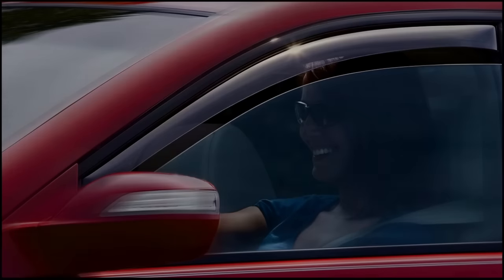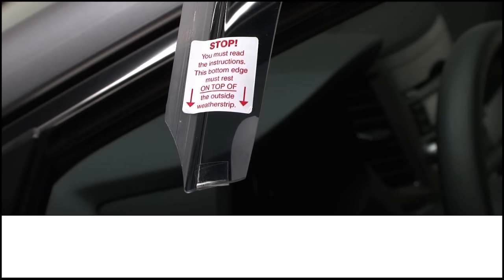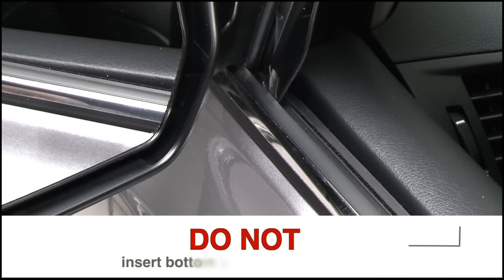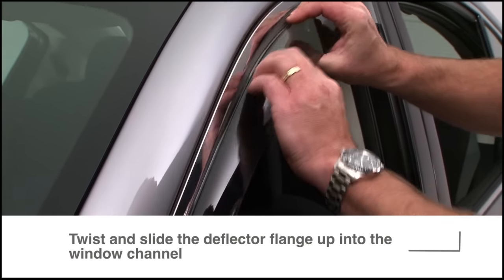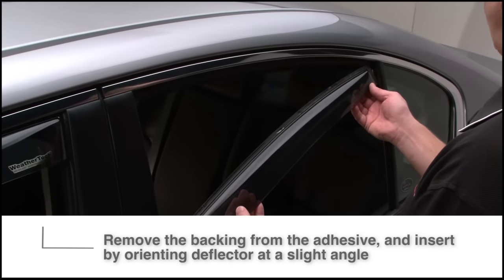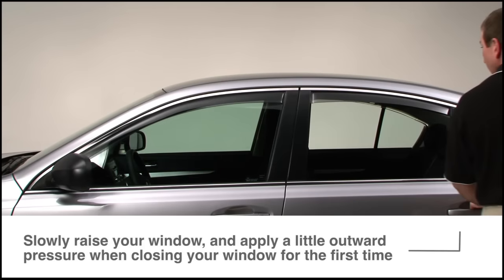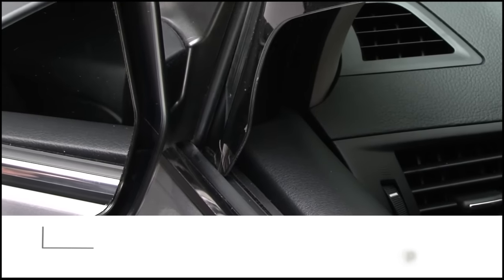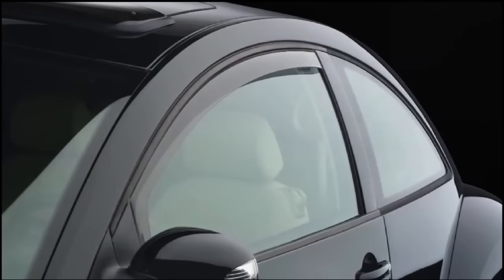WeatherTech Side Window Deflector Installation Video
Let fresh air in while keeping rain, snow and heat out. Here is a video showing you how to install your WeatherTech® Side Window Deflectors.

WeatherTech® Side Window Deflectors are designed, engineered and manufactured for quality performance and a perfect fit.